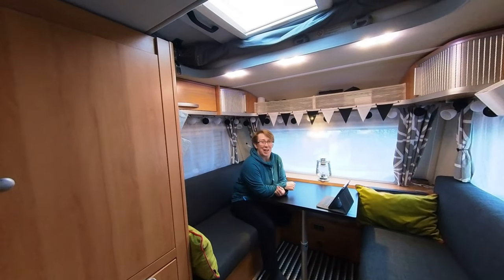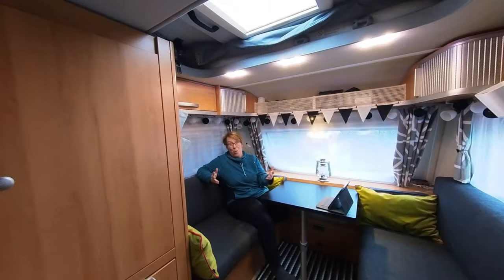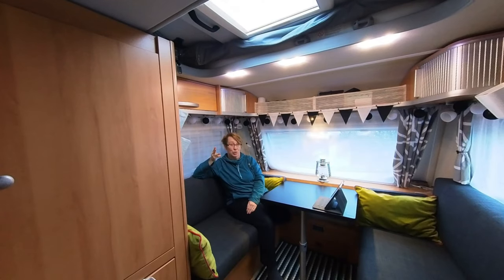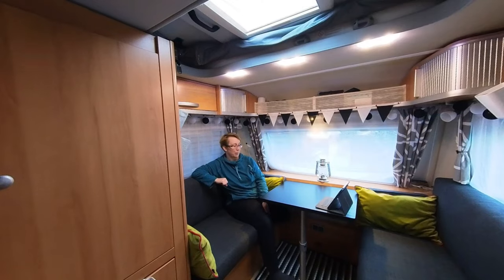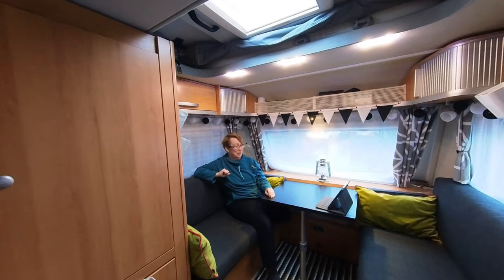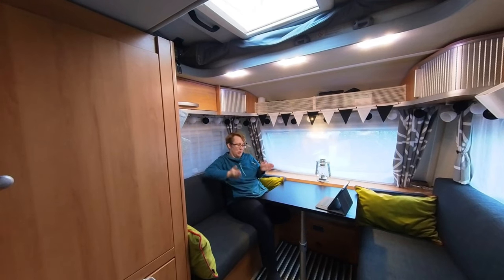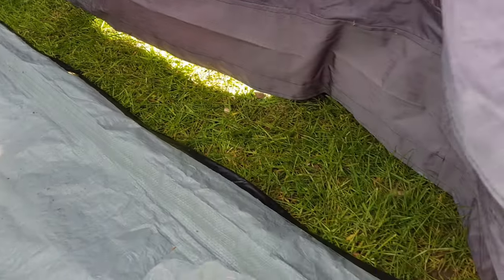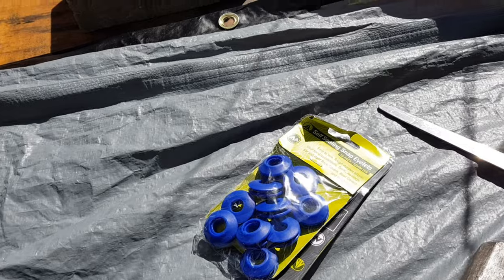One awning to rule them all! A mammoth sewing & “fettling” process to make a modular awning/tent!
Because the awning rail on an Eriba Feeling is approximately 2m high we cannot use normal caravan awnings. We can use driveaway awnings BUT back when we bought the caravan any awning big enough for a family of 4 to get chairs and tables in i.e. with fairly square sides were far too deep to fit on the 5m wide pitches of the Camping in the Forest sites so I set about transforming a conventional awning into exactly what we needed...

Singer Heavy Duty Sewing Machine (the nearest I can find to the one I actually use)
Guterman Sew-All (my favourite thread, this is the link to the white but they make many colours)